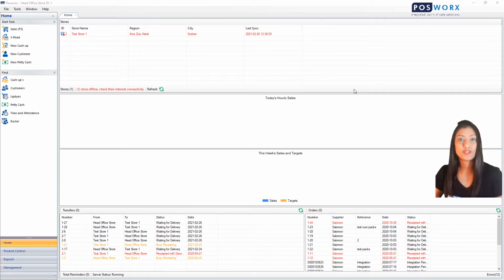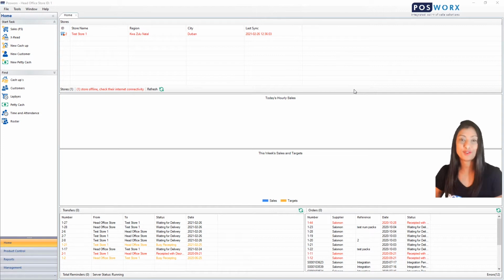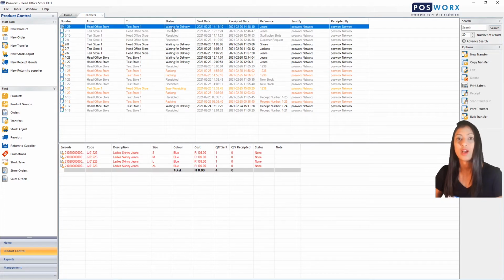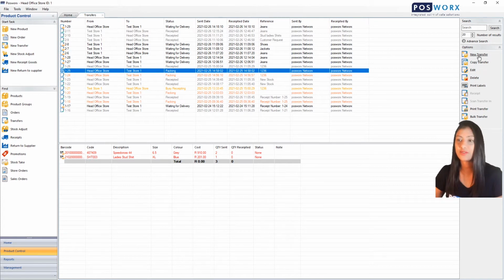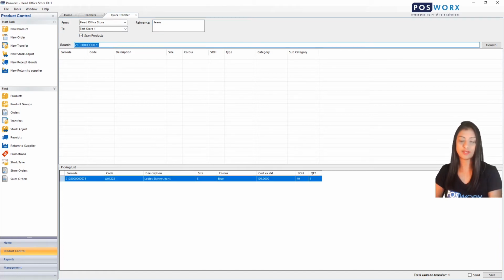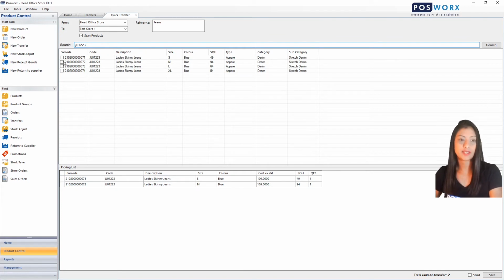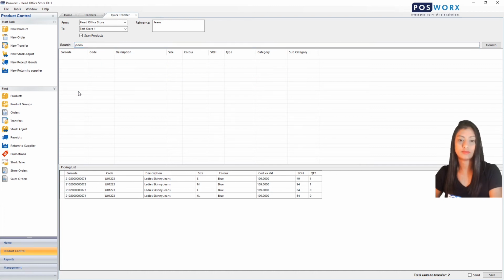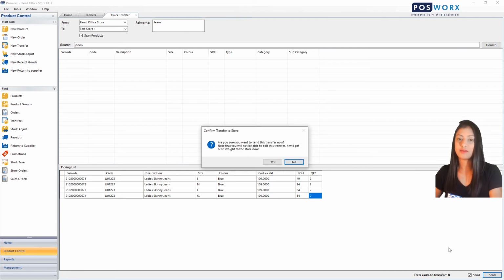Posworx - Create a transfer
This tutorial will show you how to create a transfer to send stock from one store to another in Posworx